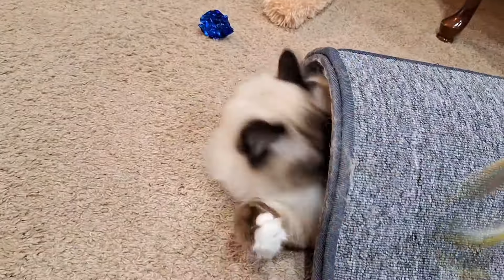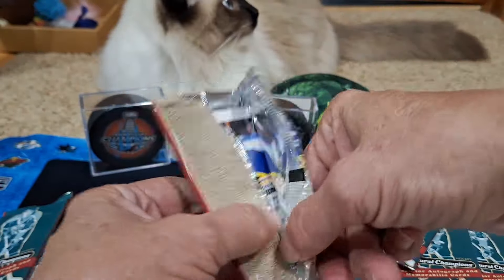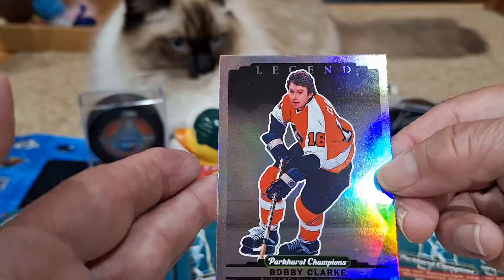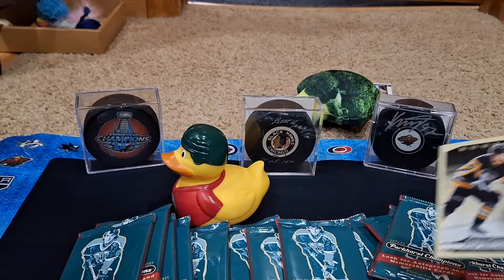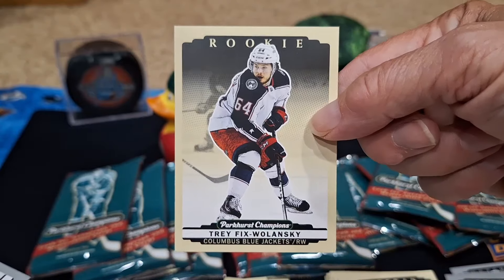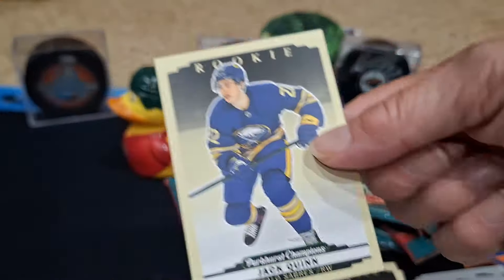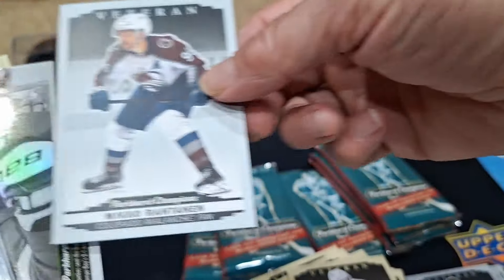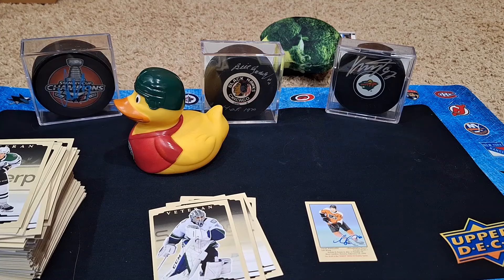2022-23 Parkhurst Champions Hockey Hobby Box